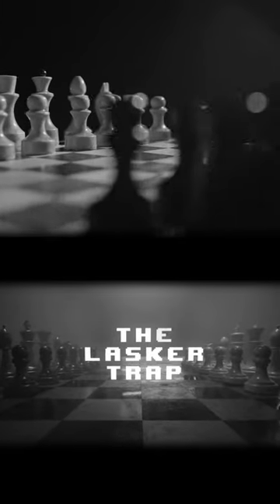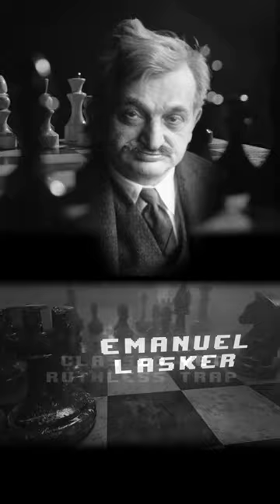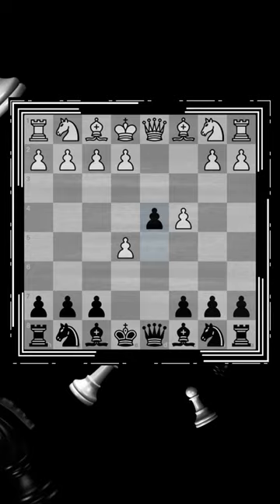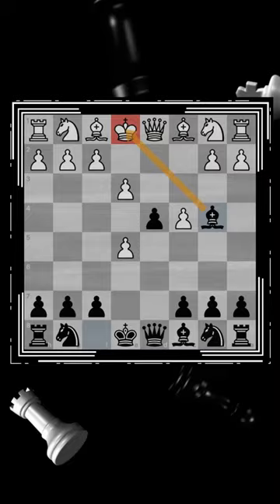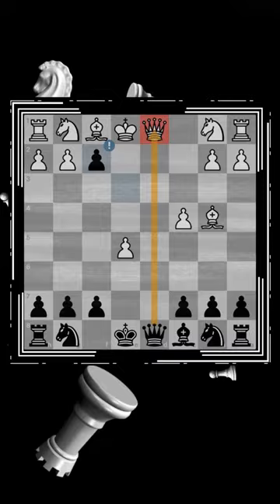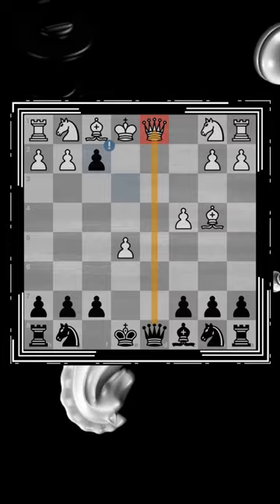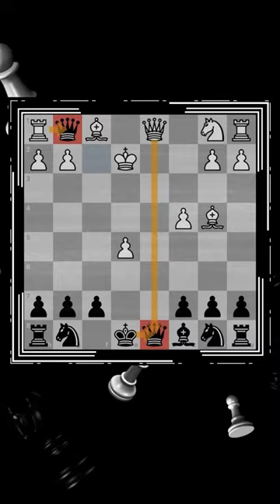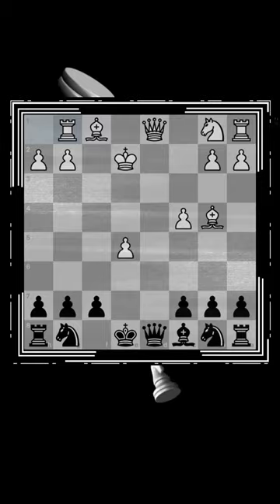The Lasker Trap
Only a handful of players have left an everlasting mark on the game of chess. One of those players was Emanuel Lasker— a German mathematician who reigned as World Chess champion for 27 years.

BlackPool invests, manages and plays in the NFTs market. Leading on Sorare and Immortal.

Follow us for the latest on NFTs,  Blockchain Gaming, and Crypto!